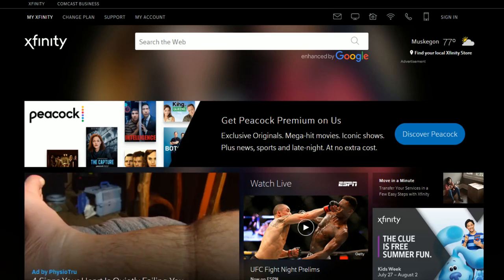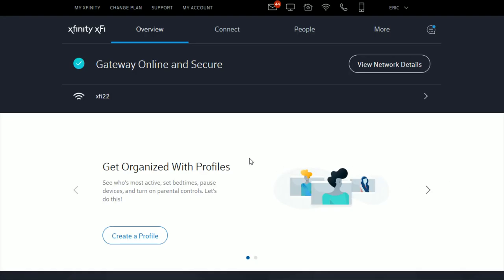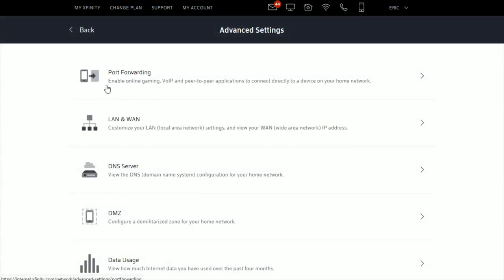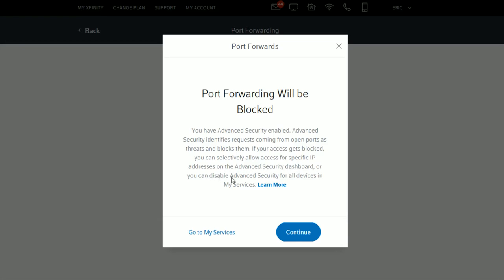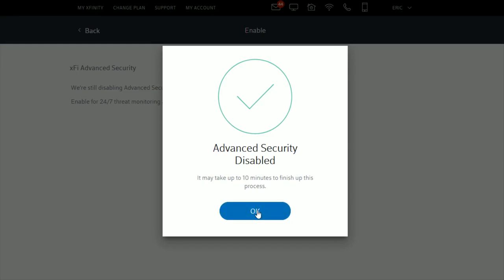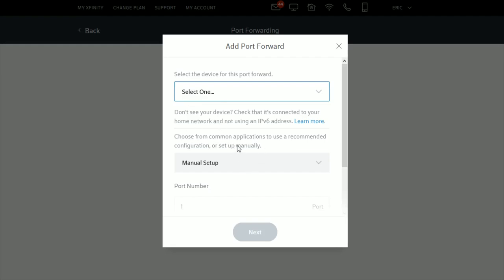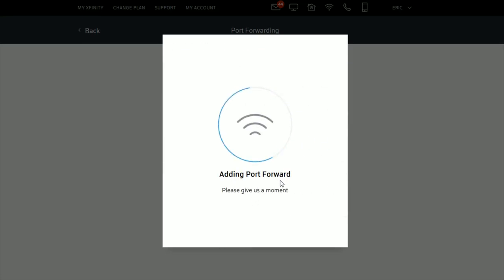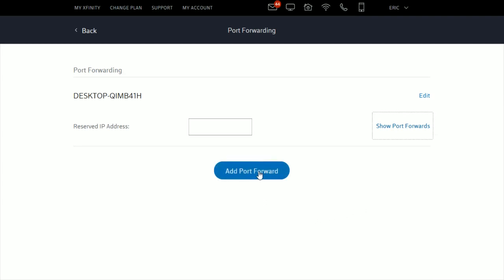Xfinity How To Port Forward - xFinity Gateway Port Forwarding Video Games Instructions Guide Help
Xfinity How To Setup Port Forwarding - xFinity Gateway Port Forwarding Video Games - Comcast Internet How To Port Forward - Comcast Internet Gateway Port Forwarding Video Games Step by Step Instructions, Guide, Tutorial, Help Video

In this video I walk through a simple and easy step by step instructions, guide, tutorial on how to port forward video games and consoles such as PS4, PS5, Xbox One, Xbox Series x, Computer, PC, League of Legends, Minecraft, among others on Comcast xFinity Internet Router Modem.